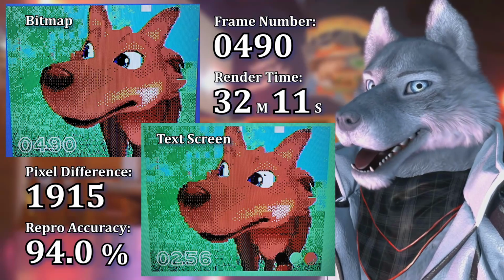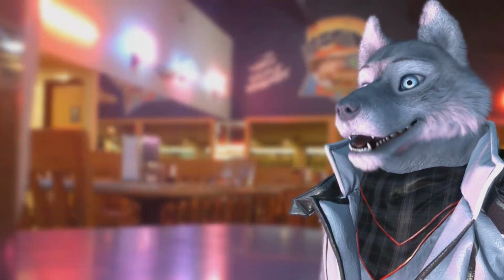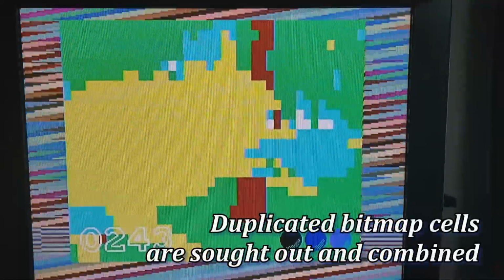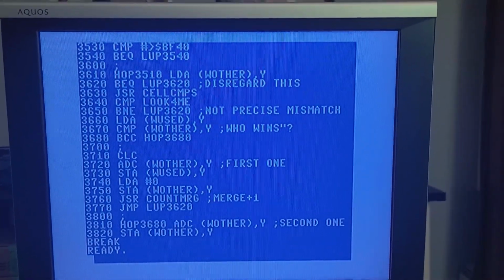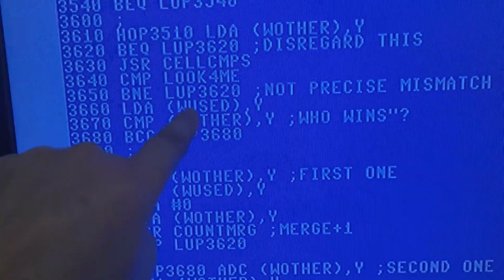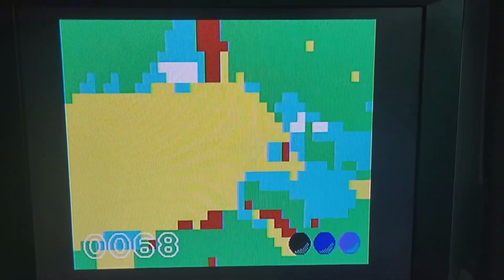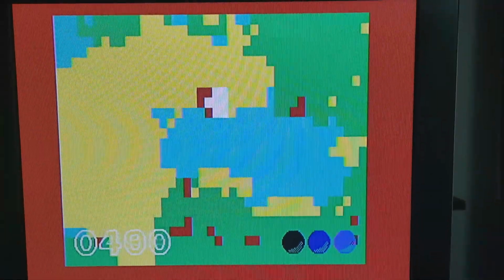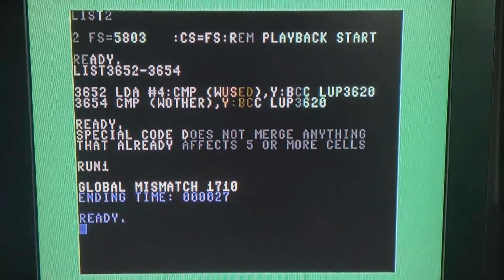Ep.05 - A Faster Character Maker - C64 BackBit Impawsible!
What a Character Maker program needs is speed. Version 2 has it. But how well can it convert a multicolor bitmap to a character set?

0:00 Intro / Charmake 1.3 Results
2:07 Character Maker 2
4:51 Why Does 744 Mean Done?
6:00 Missing Stray Pixels
9:47 Looking for the Sweet Spot
10:56 Closing